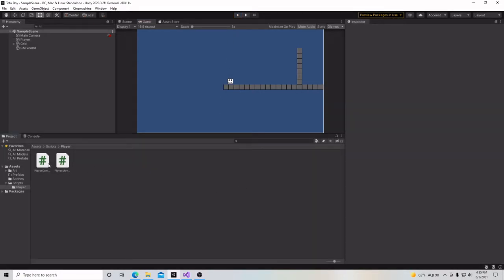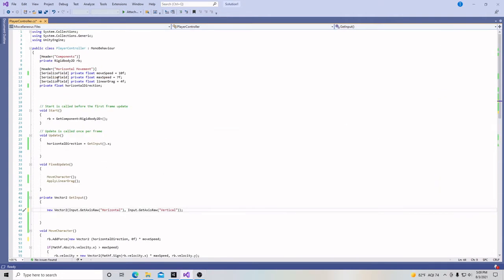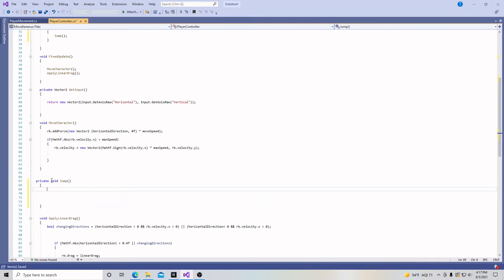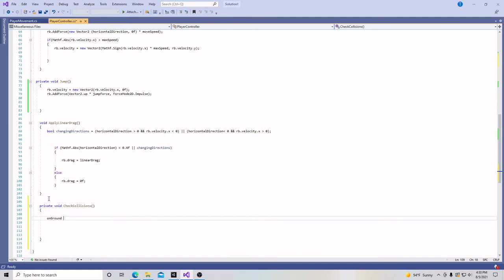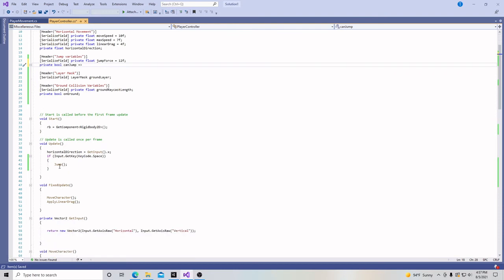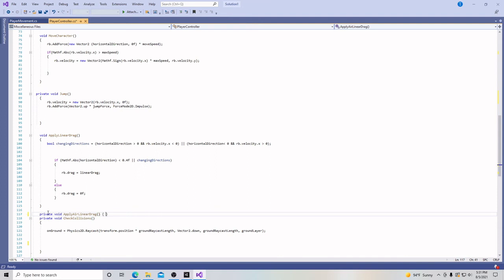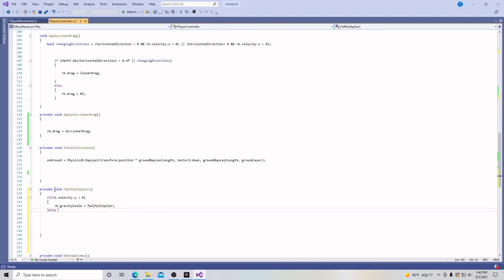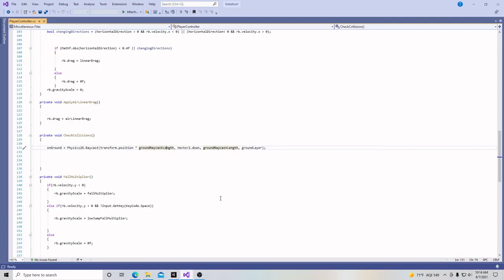Unity 2D Platformer Tutorial 08: Improved Jump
This tutorial series will show you how to create and publish a 2D platformer in Unity. In this video we will add improvements to the player jump.